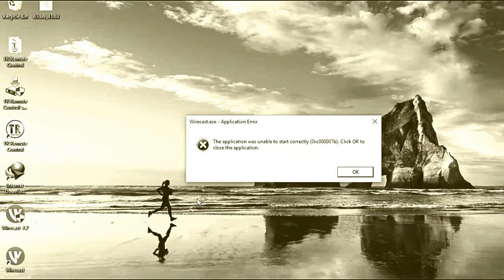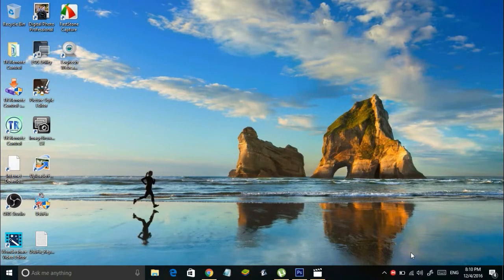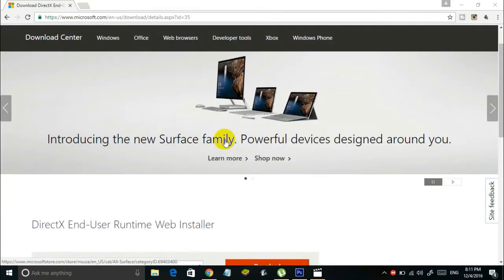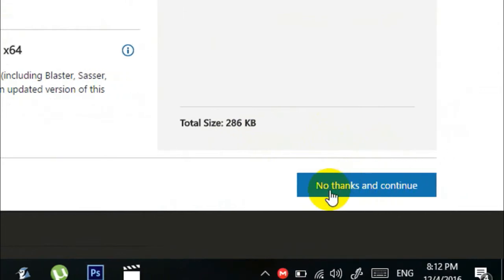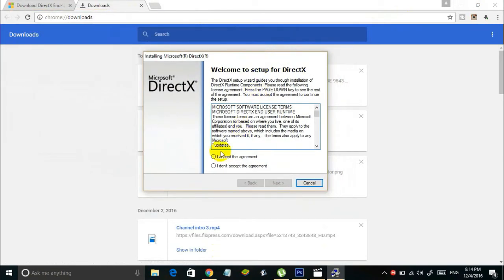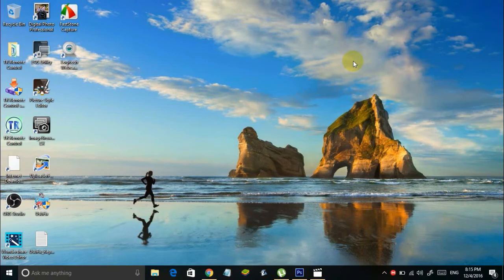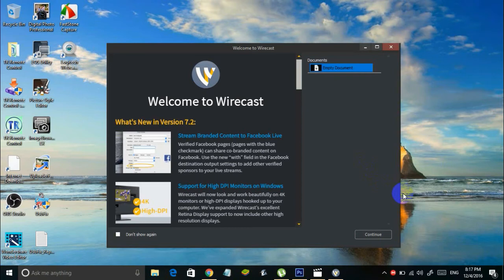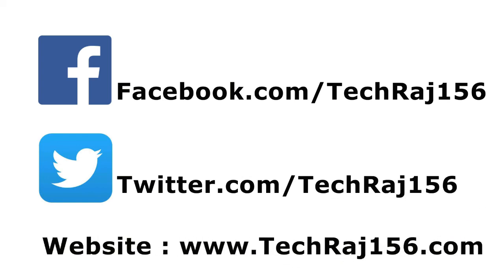How to Fix any DLL Error on your Computer[d3dx9_43.dll , d3dx9_26.dll ,etc]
Fix " d3dx9_43.dll is Missing from your computer " or " d3dx9_23.dll is Missing from your computer" or any other .dll  error on Windows 7/8/10 . This Solution also works for any DLL error on Windows OS.

Hey there!
In this video, I will be teaching you how to fix D3DX9_43.DLL Missing error in any Windows OS.
The basic reason for all the Dynamic Link Library (DLL) errors is that, some .dll which is required to run a specific program is missing from your computer. Hence, whenever you open that specific program, it can't run due to the missing dll file, and results in the error.

So, the simplest fix to all of the common DLL errors, is to install all necessary and common DLLs on your computer. You can do this by installing DirectX End-User Runtime Web Installer on your PC.

Once you install it, the error should be solved.

Cheers!